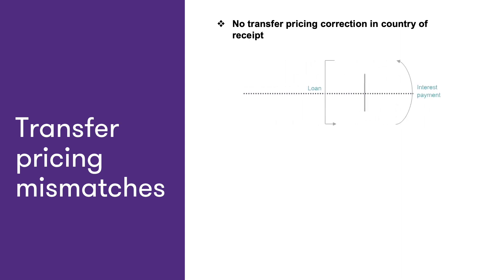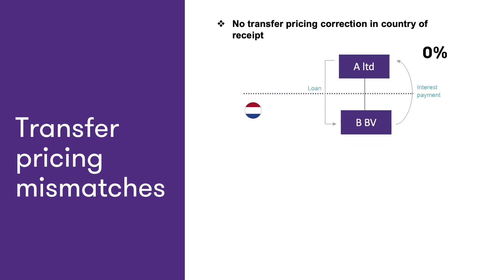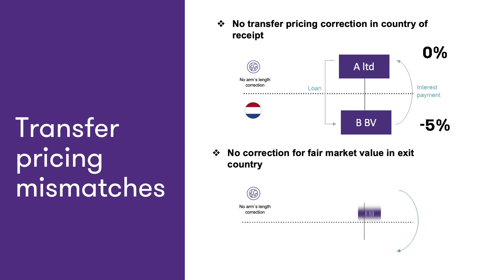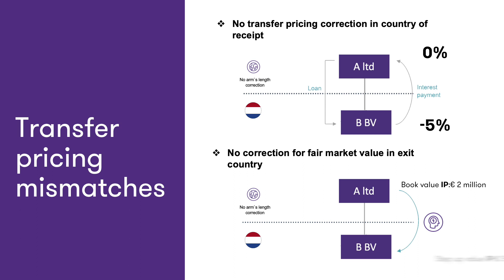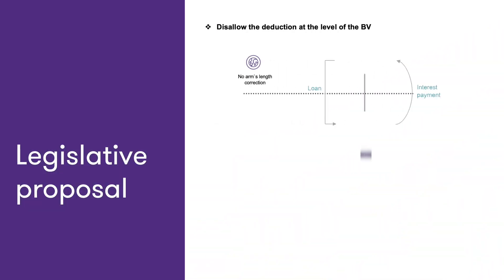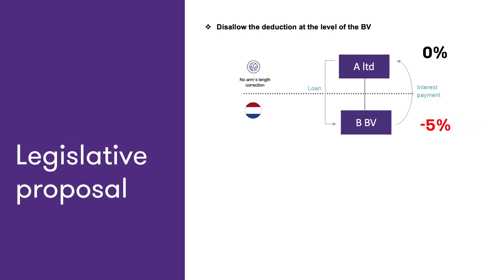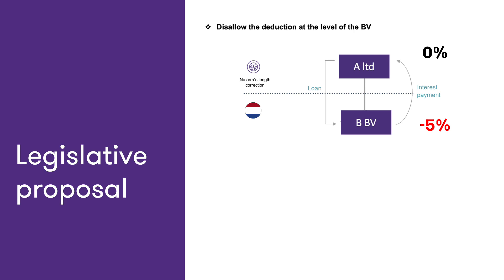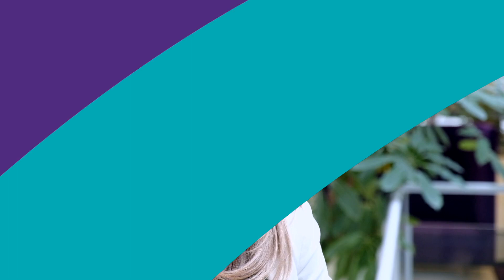Tax alert: Transfer pricing mismatches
On March 4, 2021 the Dutch government published a consultation document with a legislative proposal to counter tax avoidance by use of transfer pricing differences which might impact international organisations. In the following, Monique Pisters will set out the law proposal and the possible impact.